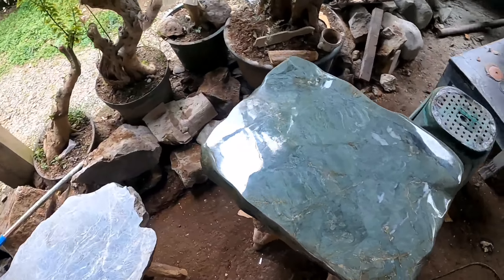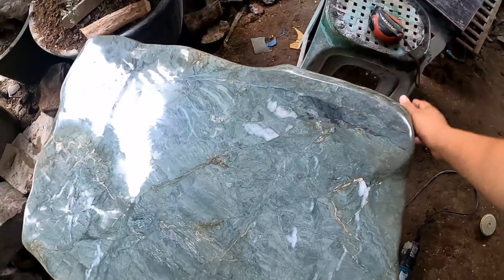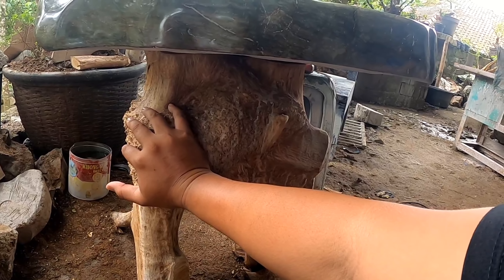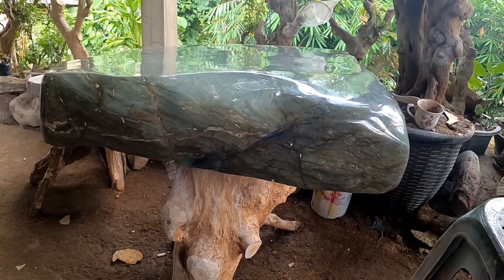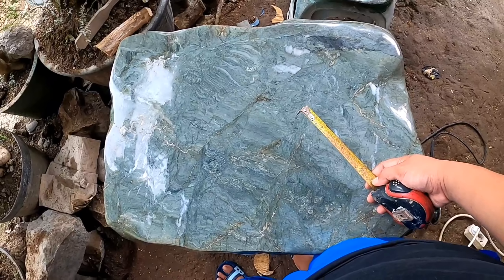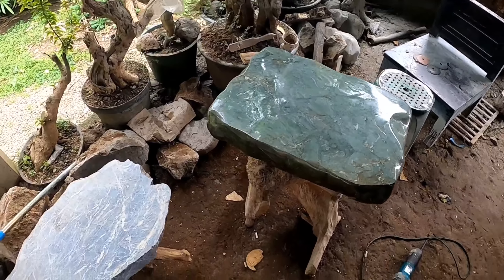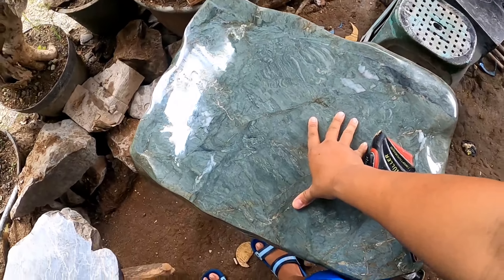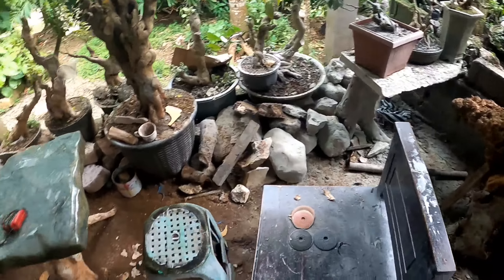Meja batu yg akan jd dalam waktu dekat||properti batu||ekslusife || gams hunters